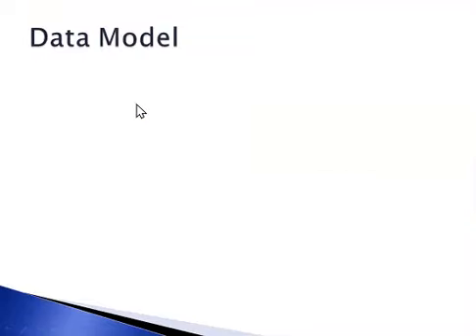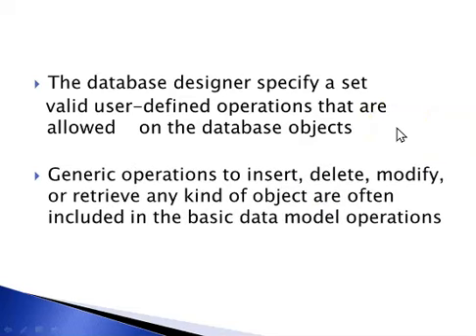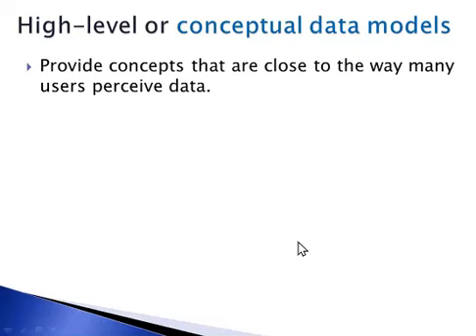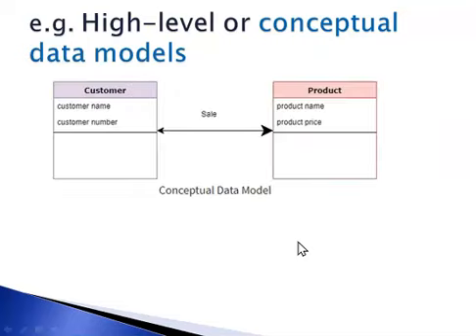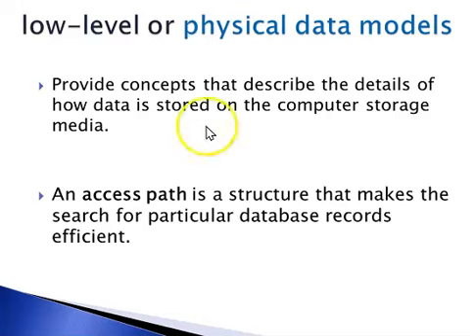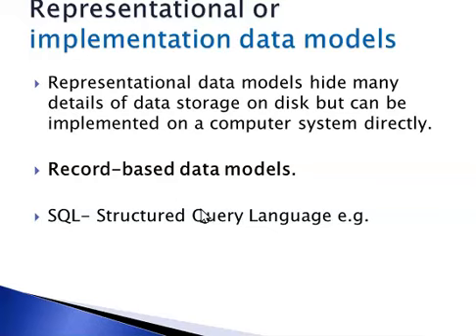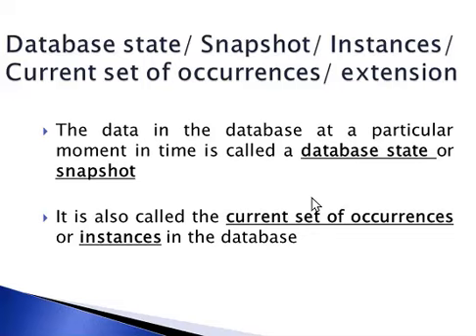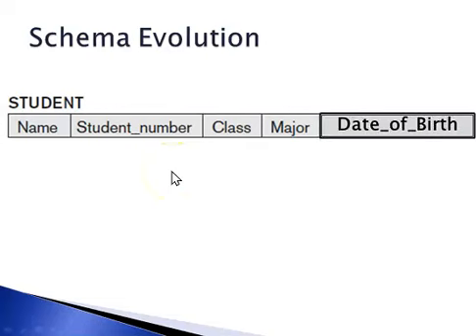Data Models, Schemas & Instances